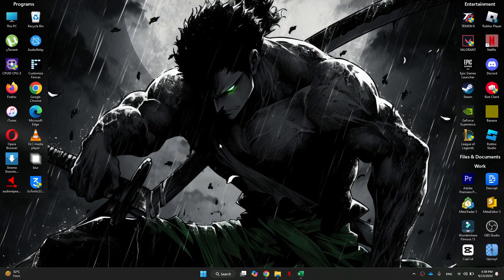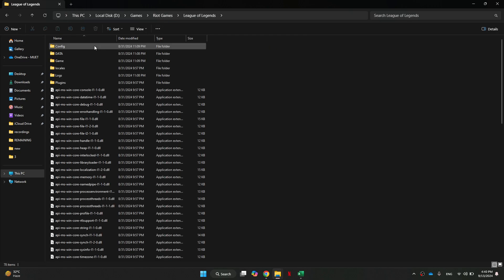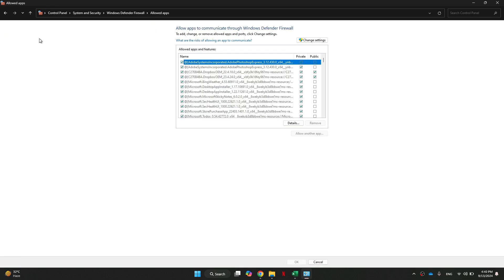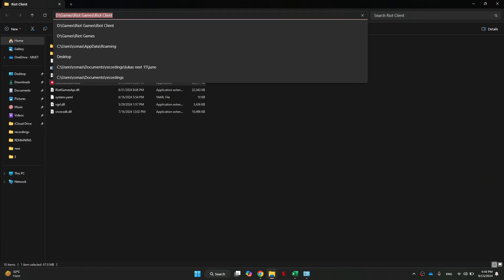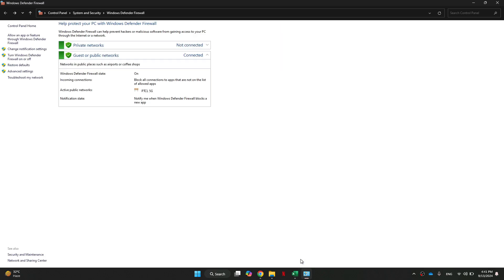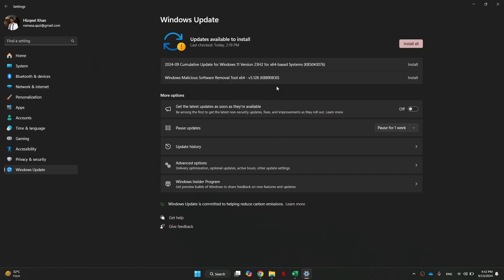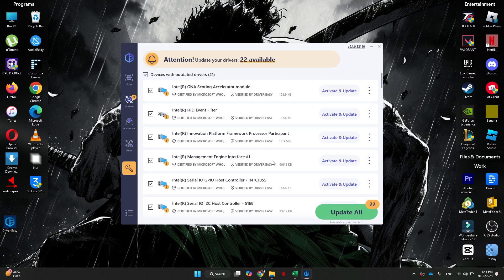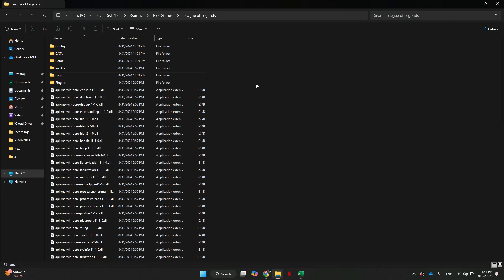How To Fix League of Legends Client Not Opening | Client Not Launching Fixed (2024)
How To Fix League of Legends Client Not Opening | Client Not Launching Fixed.

In this video, I will guide you through simple steps to fix the League of Legends client not opening or launching. Whether you’re stuck on a black screen, facing client crashes, or the game won't load at all, these solutions will help you get back into the game quickly. Follow along to troubleshoot and resolve the issue in just a few minutes!